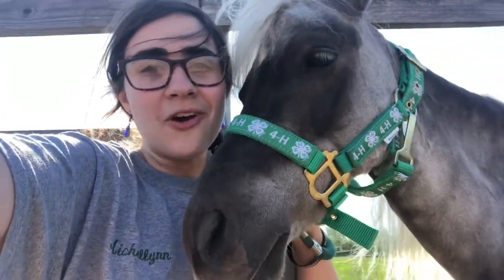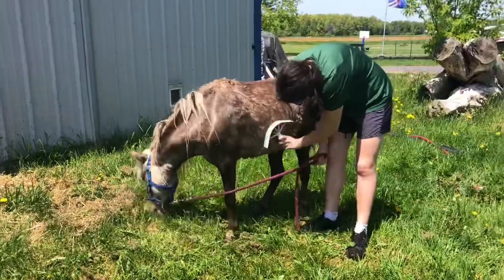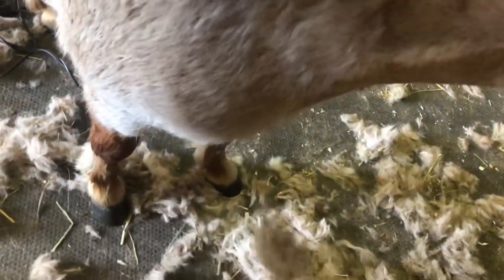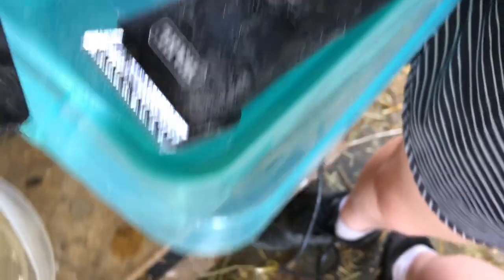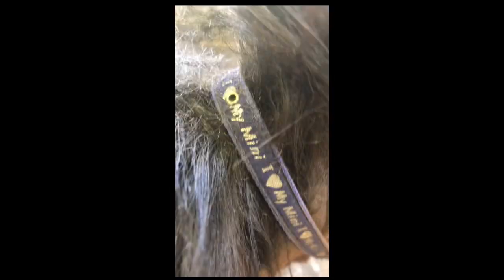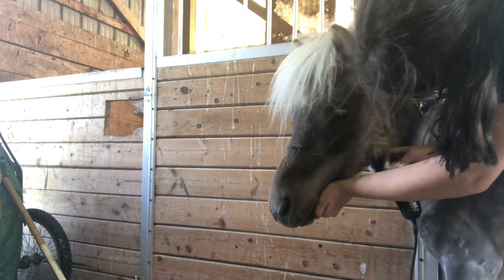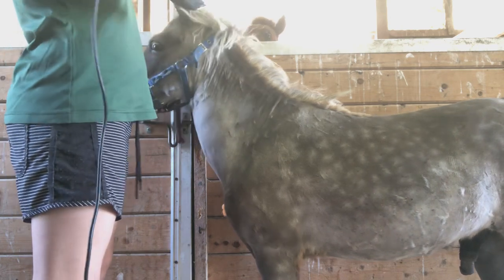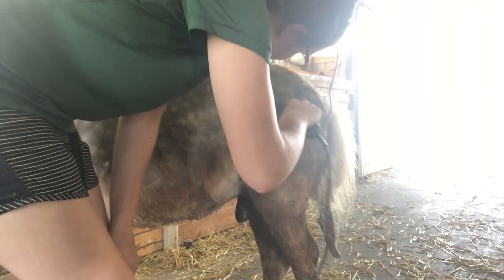How To Clip A Horse Straight From The 4-Her’s Mouth